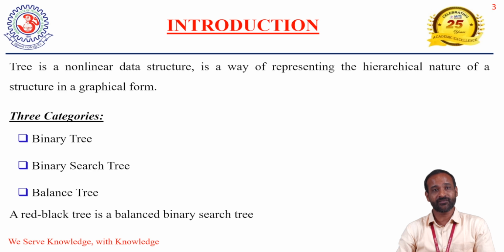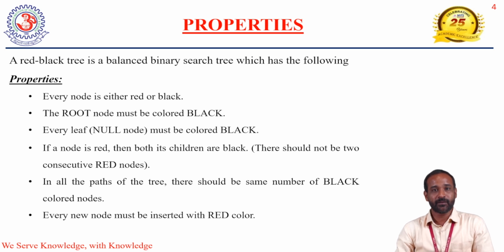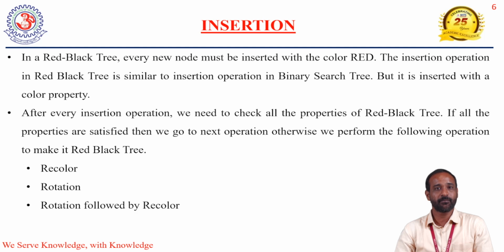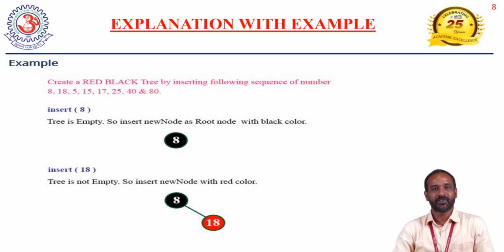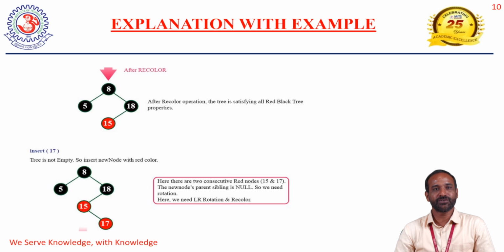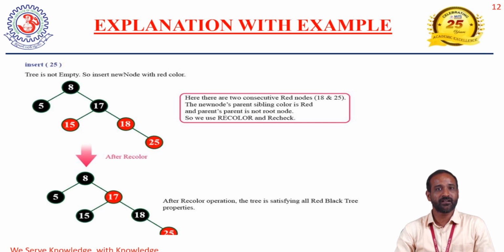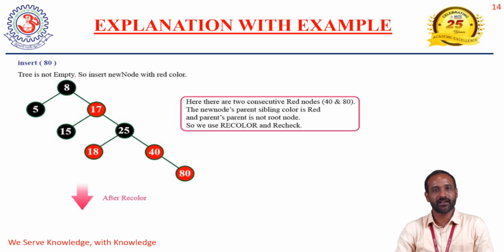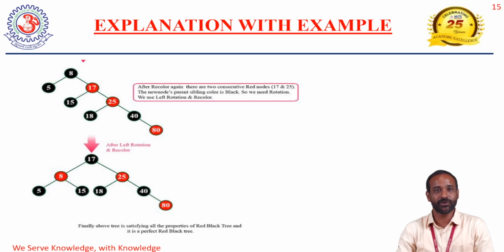Red Black Trees, Mr M S P Durgarao, Asst Prof, Dept CSE, MITS